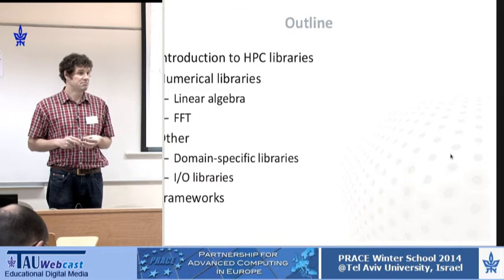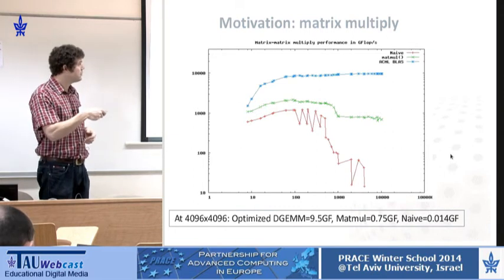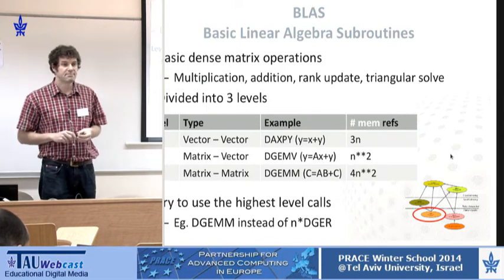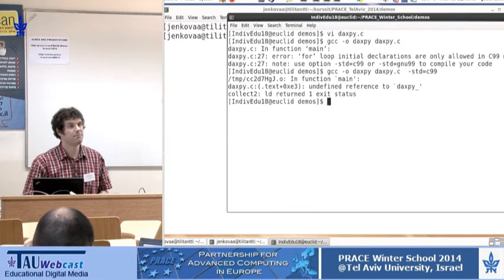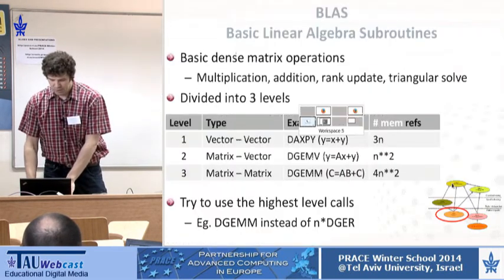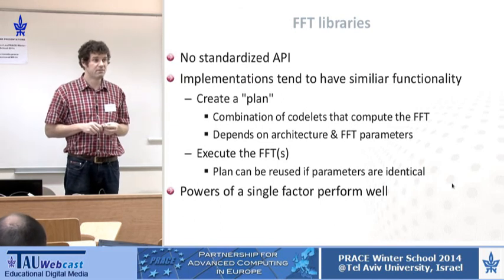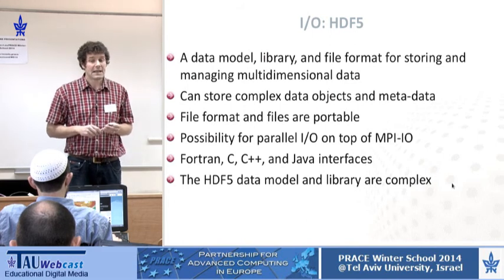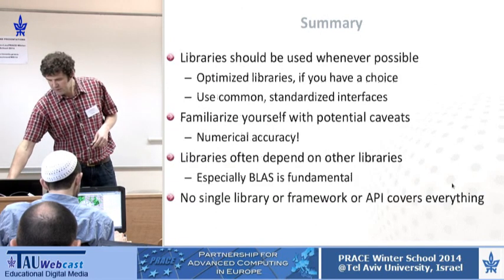Usage of Maths and Scientific Libraries - (among those covered: BLAS, LAPACK)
Speaker: Dr. Jussi Enkovaara (CSC)
12.2.14